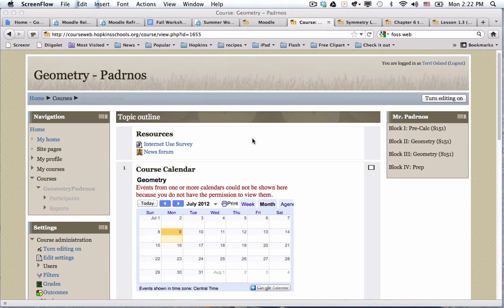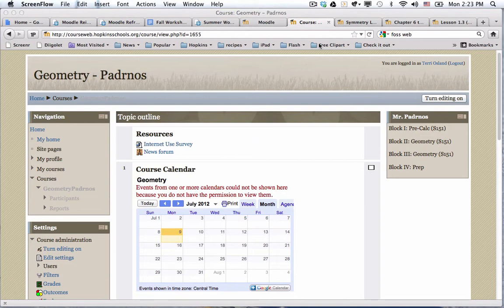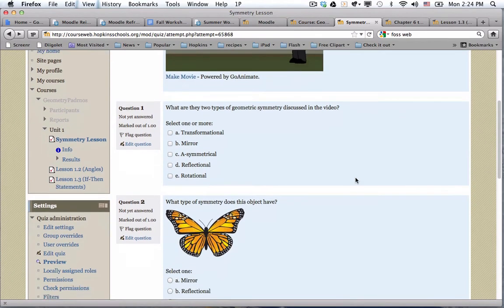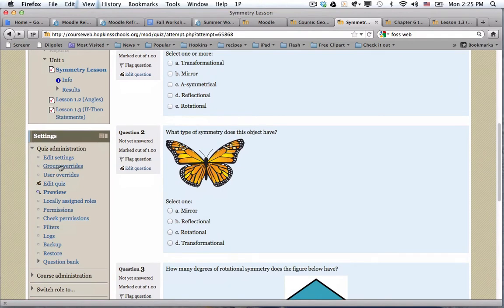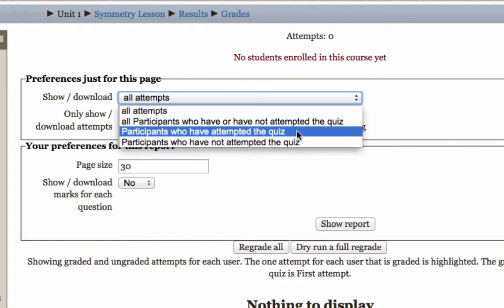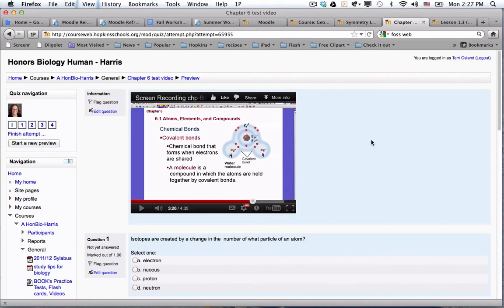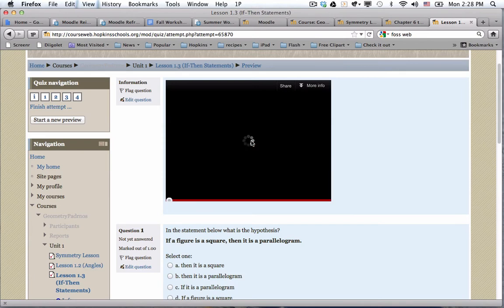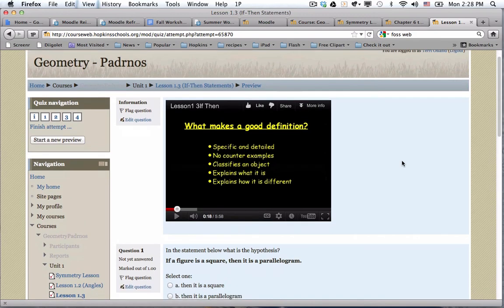Embedding Video in a Moodle Quiz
In this video, you will be exposed to the idea of using a video embedded in a Moodle quiz to flip the classroom.